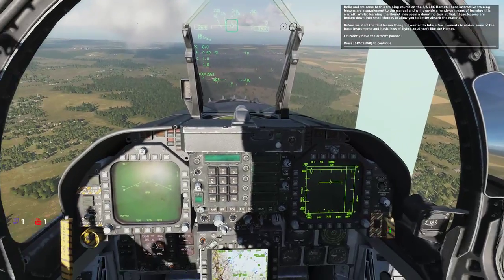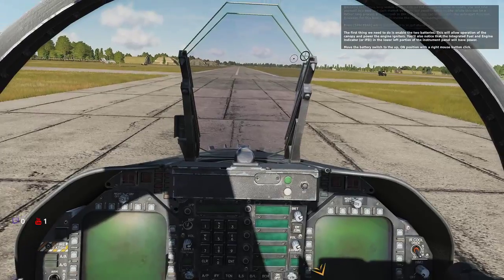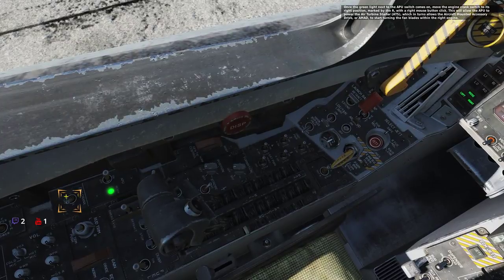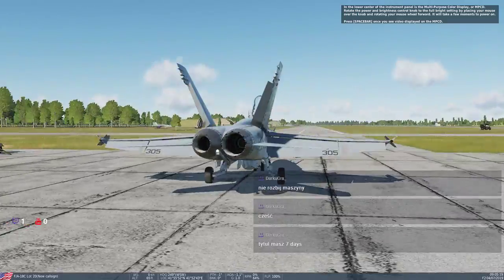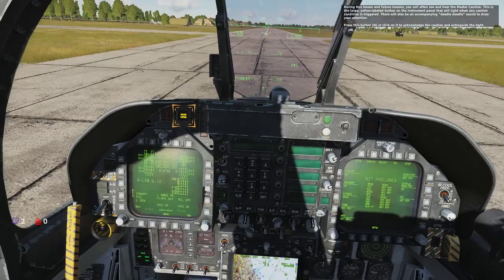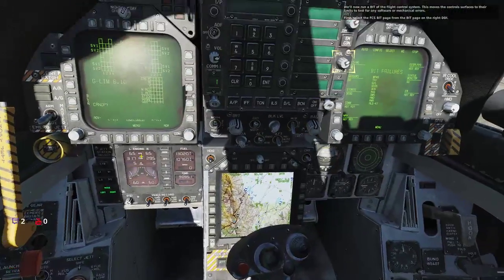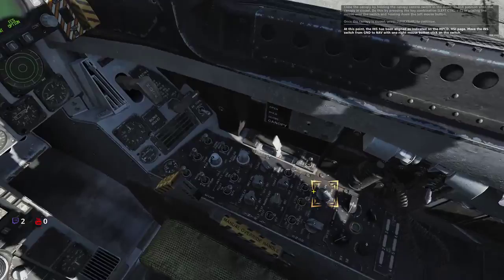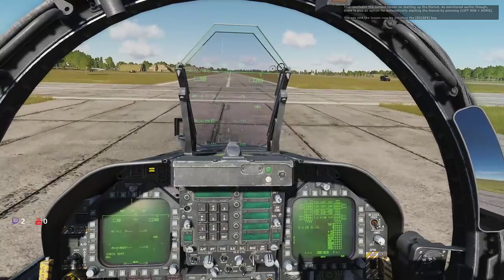DCS - Dziś F-18C za darmo !